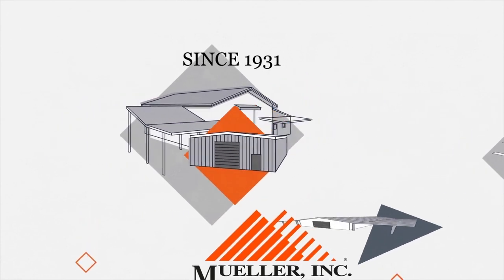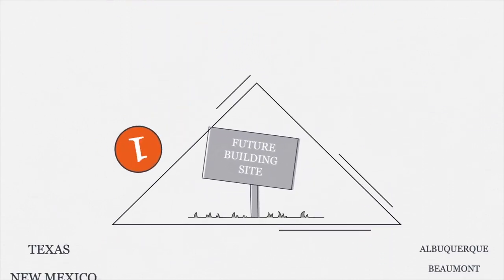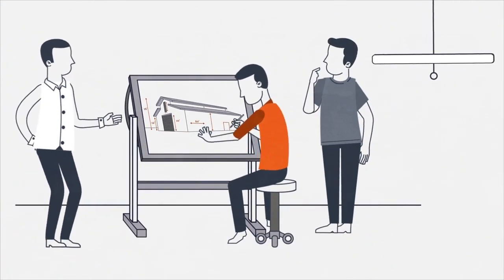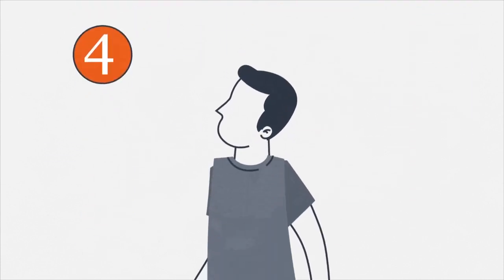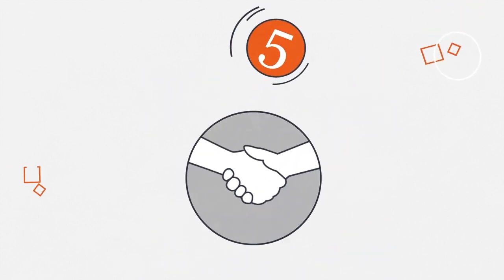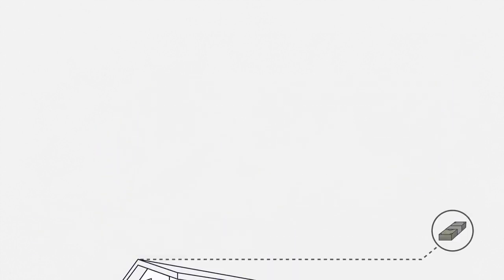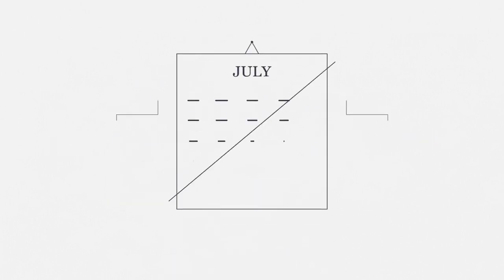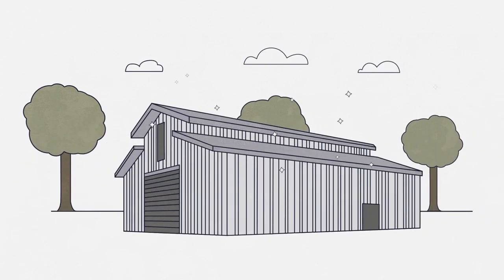Mueller Building Solutions Made Easy A Step By Step Guide 2020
This project planning video takes you step-by-step through the process of purchasing a Mueller steel building from start to finish.